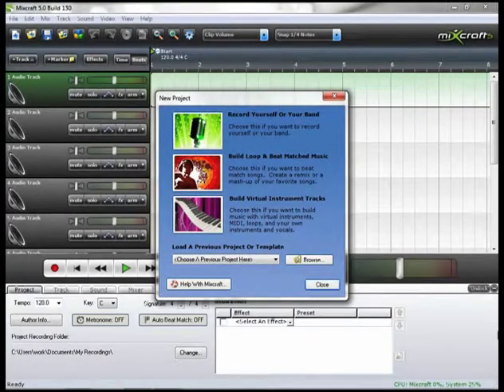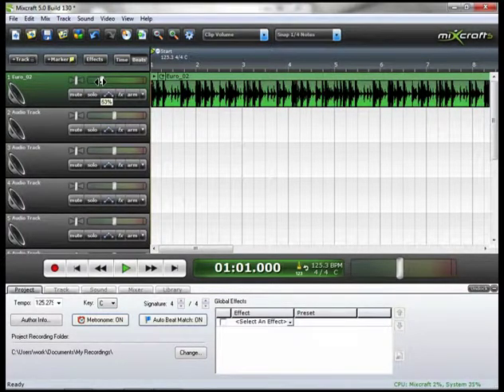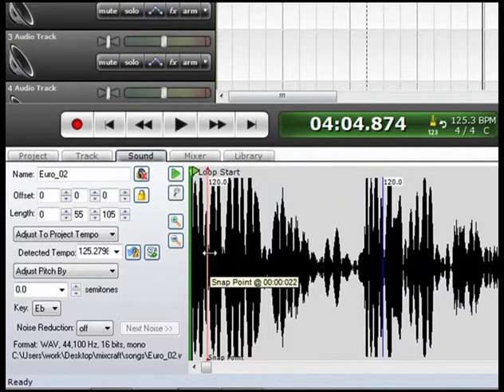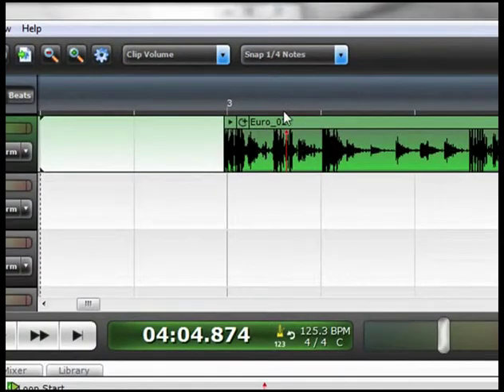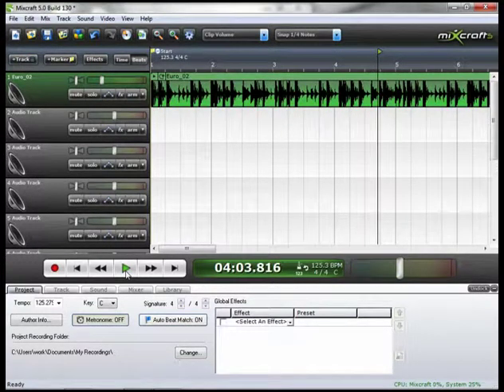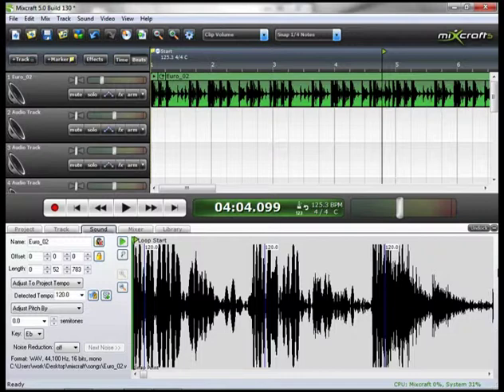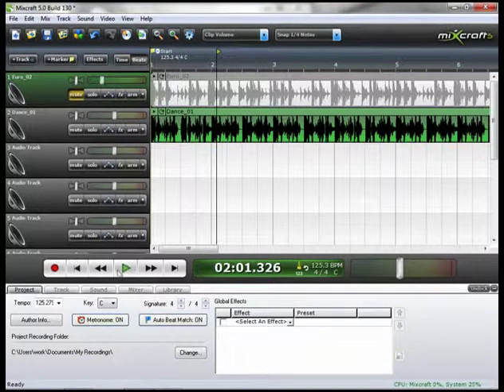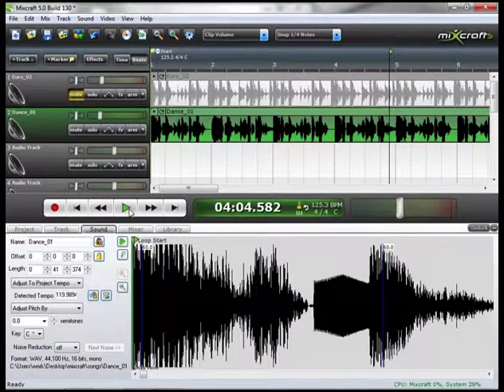Time & Tempo Manipulation - Part I (Snap Point and Adjusting Tempo)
Mixcraft 5 video tutorial on time and Tempo Manipulation.  In part I, Snap Point and and Adjusting Tempo are discussed